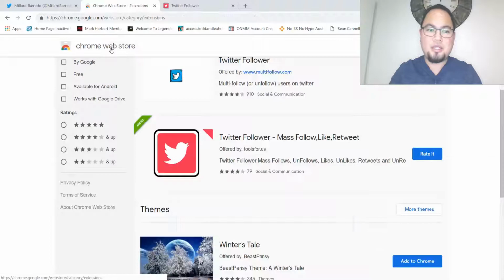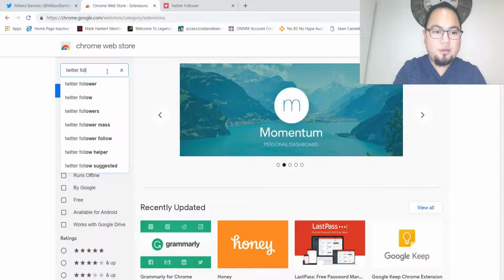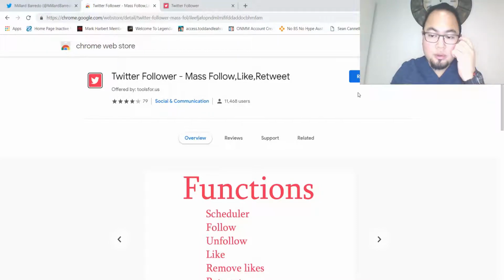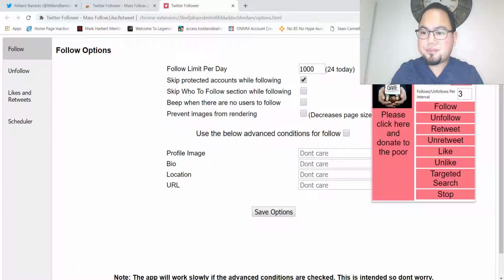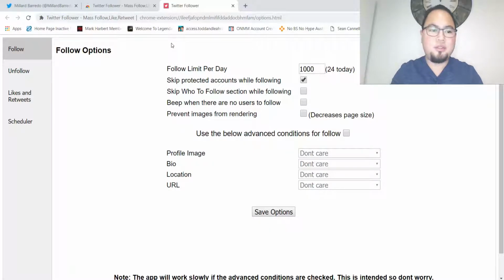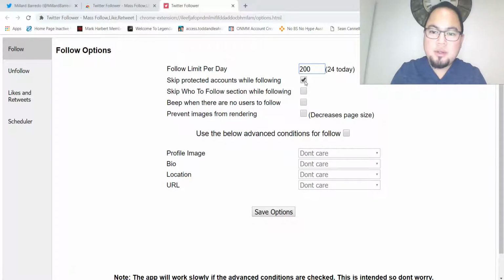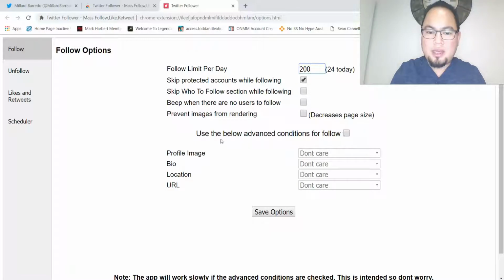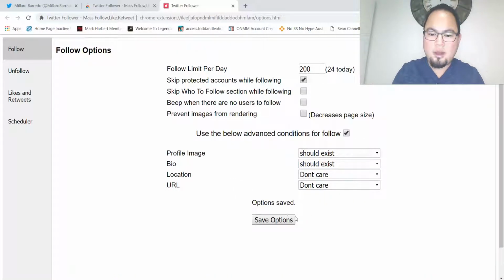How to Get Twitter Follower For FREE 2019